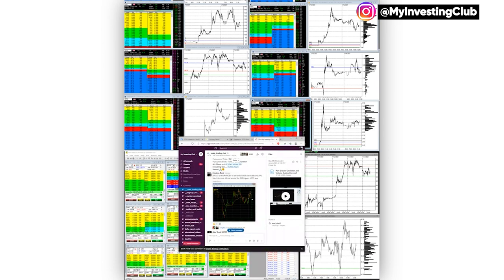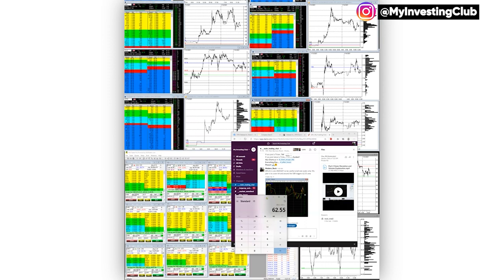Pre Market Losses | First Red Day Setup $PLUG | Low Float + ETB + SSR $DTSS | Trading Fish Academy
There's a lot of lessons to be learned from this daily recap! I made some mistakes and got greedy, and had to recover from that. First Red Day Setup $PLUG. Low Float + ETB + SSR $DTSS. Trading Fish Academy